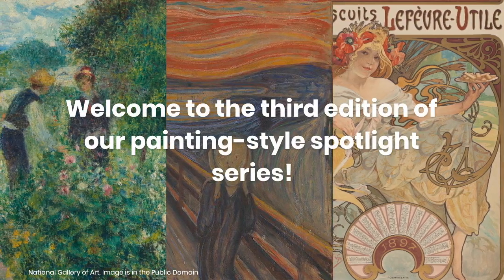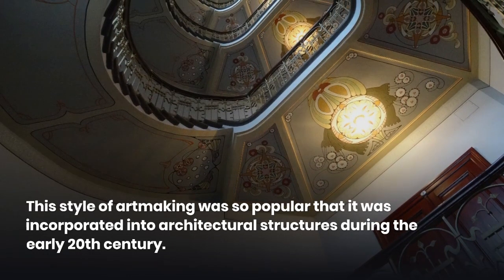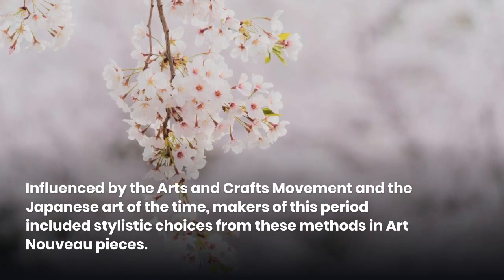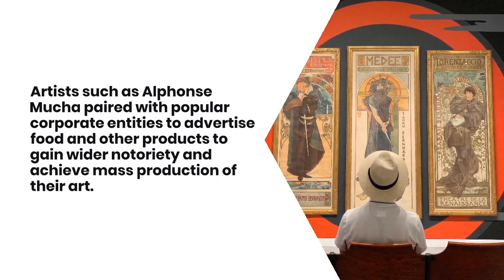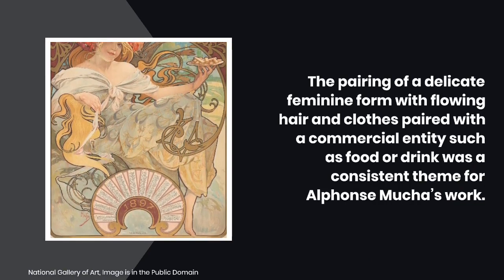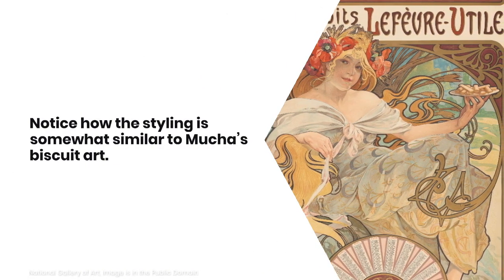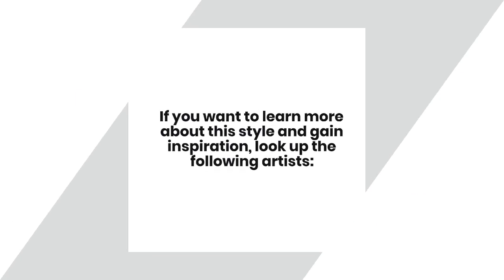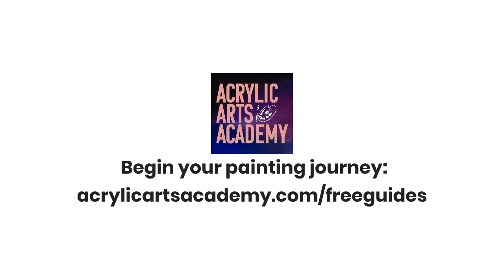What is Art Nouveau? Painting Style Spotlight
Welcome to the third edition of our painting-style spotlight series! Learning history's painting styles will help you develop your painting style. In this video, we will discuss the Art Nouveau period, including its artists, methods, and ways you can use aspects of this style in your future work.

Art Nouveau appeared worldwide during the late 19th and early 20th centuries, beginning in Paris. It made a splash and eventually was embraced on a global scale by artists around the world. This style of artmaking was so popular that it was incorporated into architectural structures during the early 20th century.

If you want to learn more about this style and gain inspiration, look up the following artists:
Aubrey Beardsley
Alphonse Mucha
Gustav Klimt
Gerda Wegener
René Lalique

Here are the books we read and utilized while researching this video; read them yourself to find out even more information regarding this theme:
The A-Z of Art
Garnder's Art Through The Ages, Vol. 2

We hope this video helped you understand the Art Nouveau style of artmaking. Learning the styles of artmaking from history will help you understand and develop your way of creating. Future videos from this playlist will teach you about even more artistic approaches from history.

Begin your painting journey by visiting

Join our Artist Promotion Group & Gain Artist to Artist Support & Encouragement